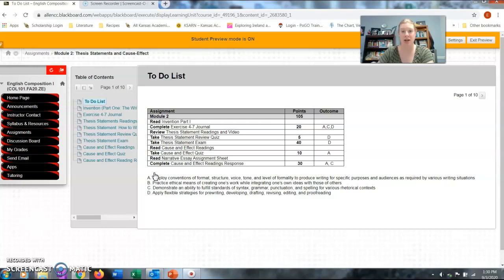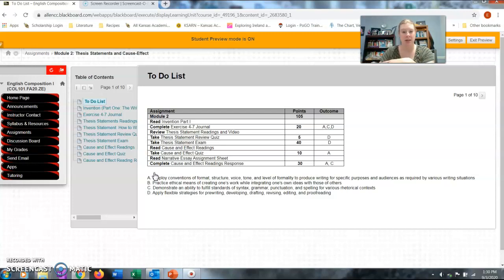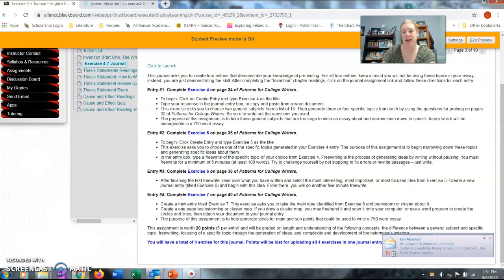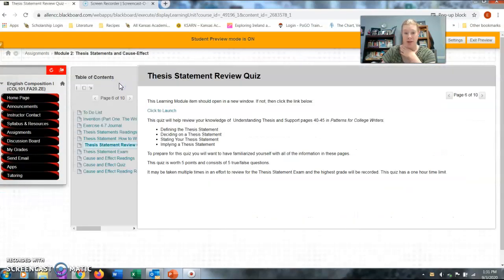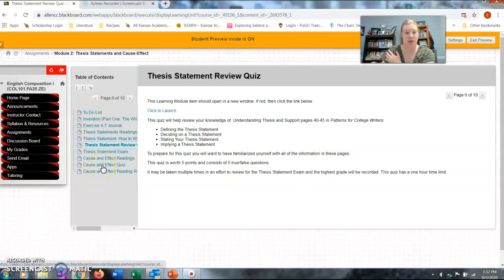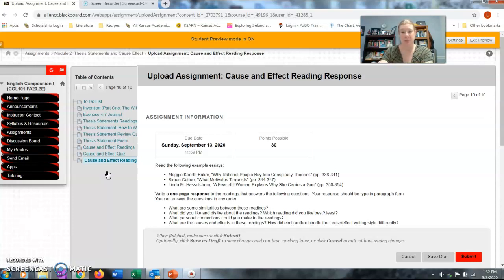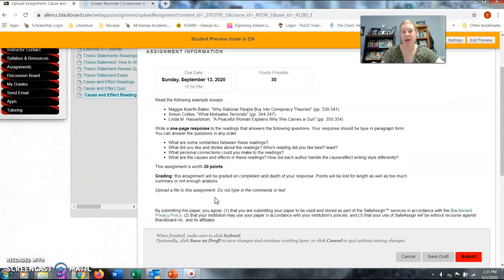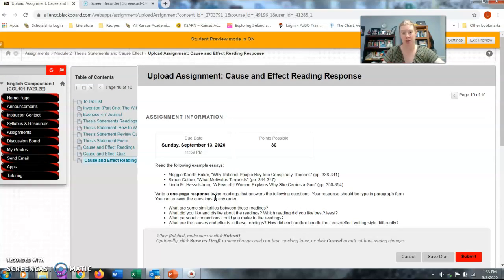COL 101 Introduction to Module 2